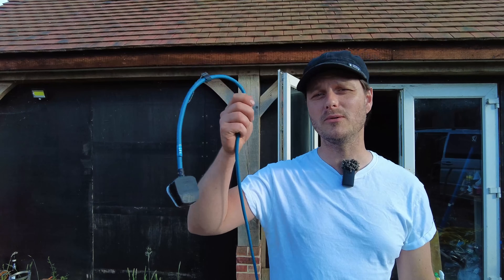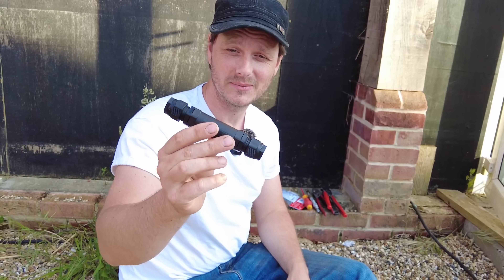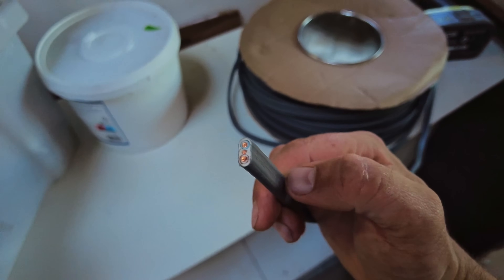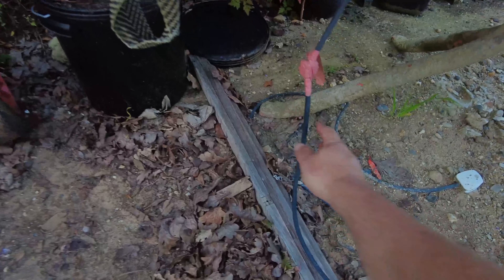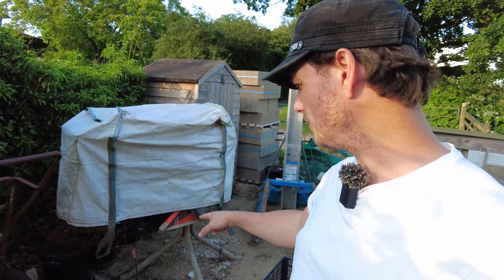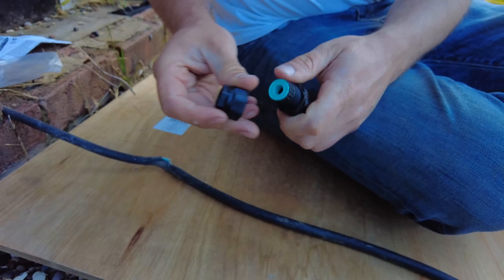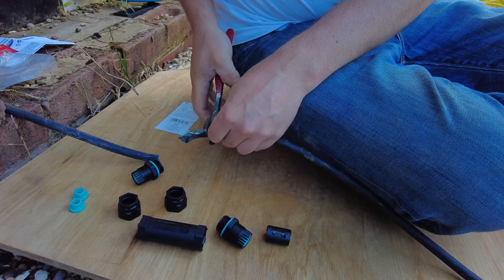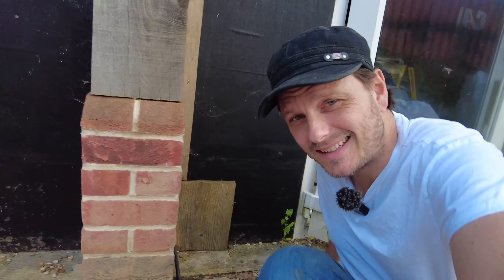The Best Way to Repair a Power Cable - Easy DIY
Discover the best way to repair a power cable in our comprehensive tutorial! Whether you're fixing a damaged power tool cord, a lawnmower cable, or an extension lead, this video is your ultimate guide. Learn why using electrical tape and connector blocks isn't safe, and why an IP68 rated inline cable connector is the superior choice. We cover essential tips on cable sizing to ensure you select the right connector based on your cable dimensions. Watch as we demonstrate the repair process on a rodent-damaged extension lead, providing clear, step-by-step instructions. Don't take risks with unsafe repairs—equip yourself with the knowledge to make durable, reliable fixes. Perfect for DIY enthusiasts and professionals alike.

A few inline connectors*